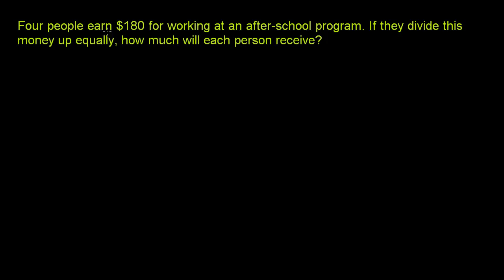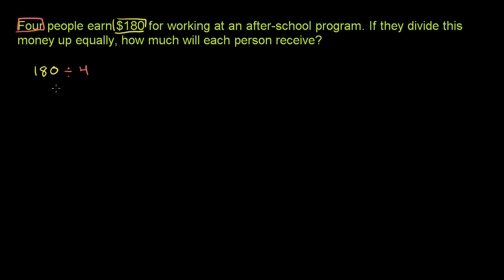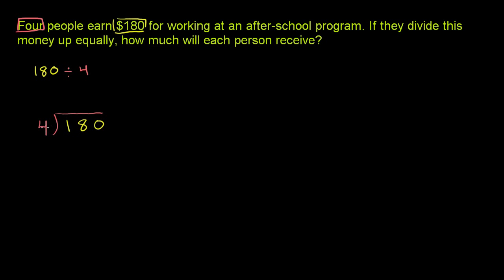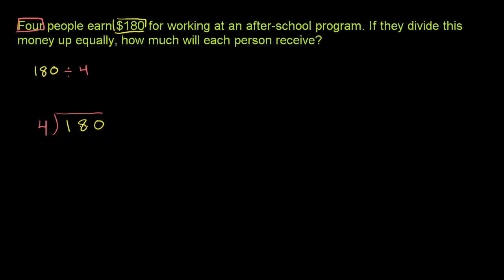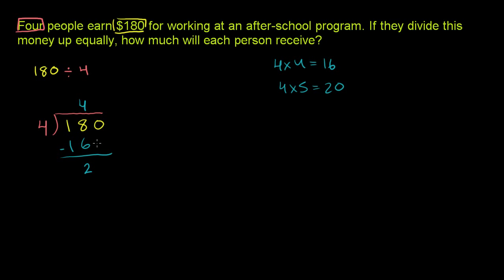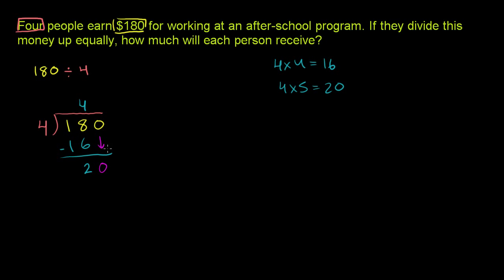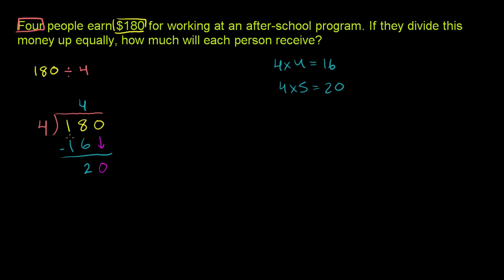023 Dividing Whole Numbers and Applications 2